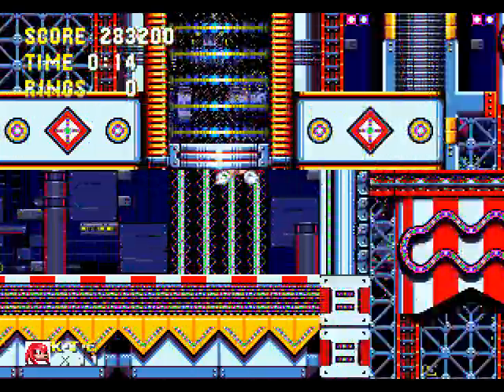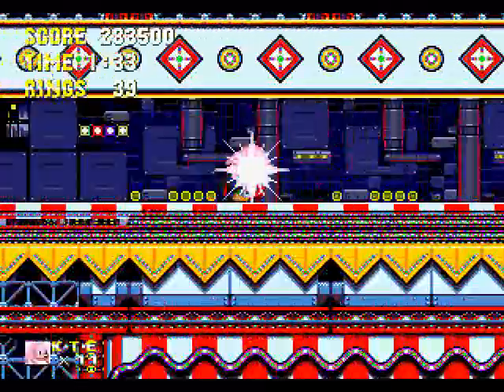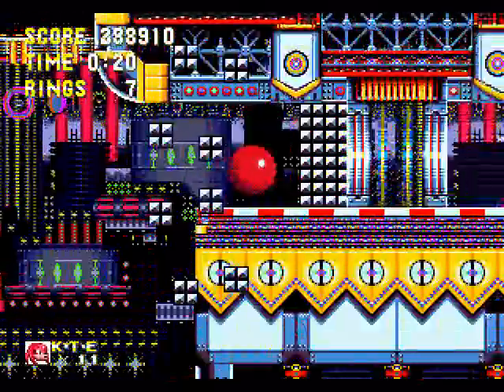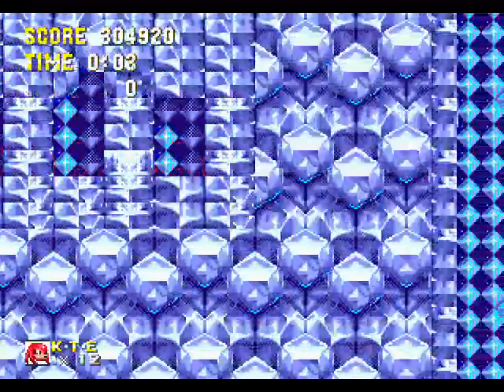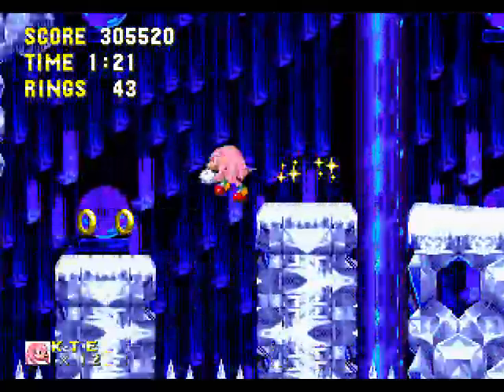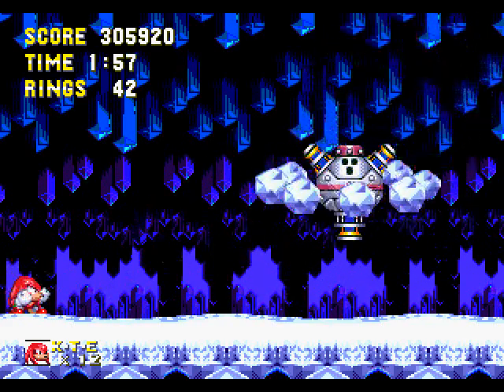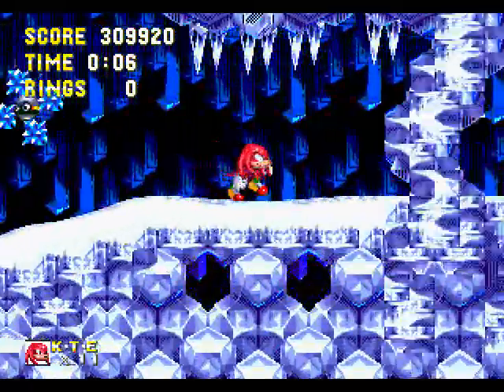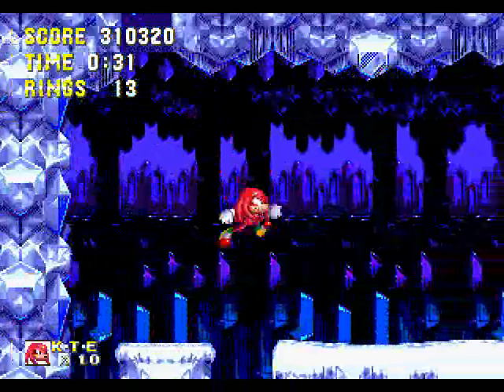Let's Play Sonic 3 & Knuckles Part 24: Anticlimactic End!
In this episode we breeze through the Carnival Night Zone, where we find out something is definitely missing...